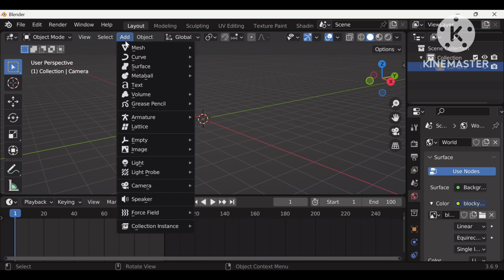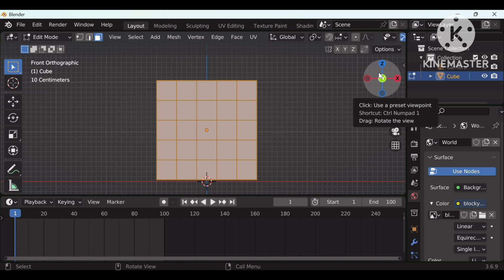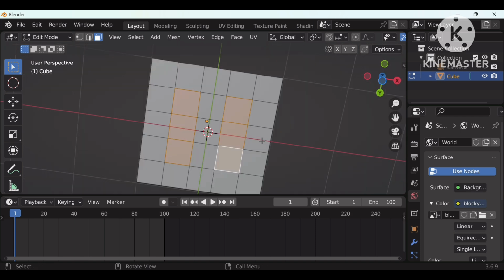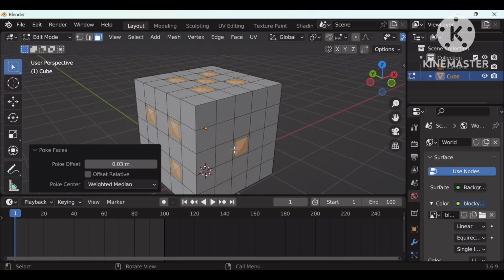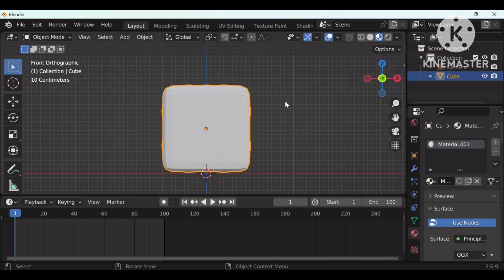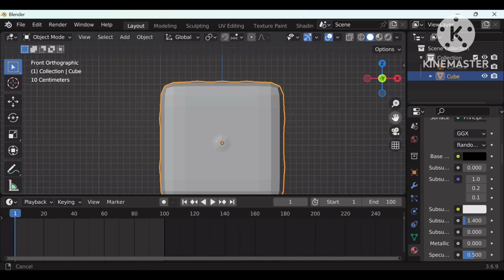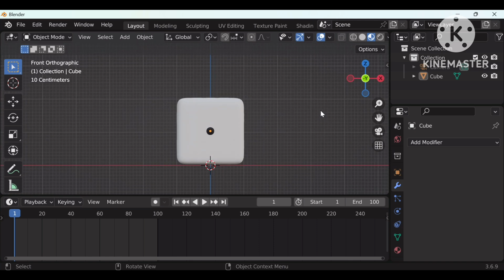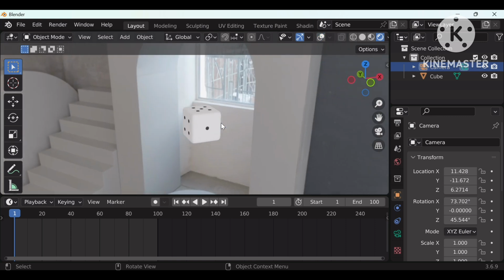Blender 3.6 | Dice Tutorial (Updated)